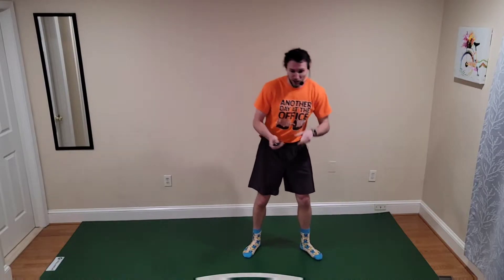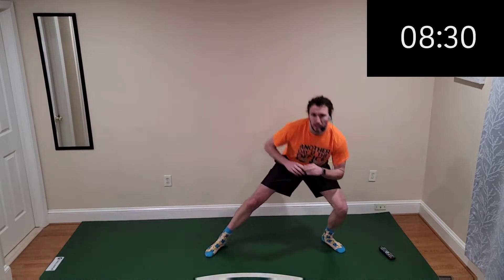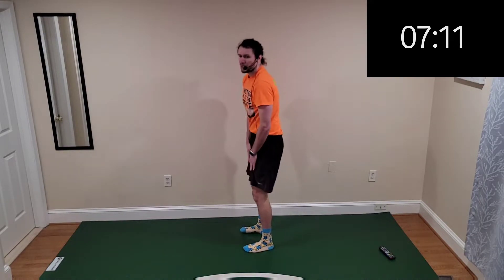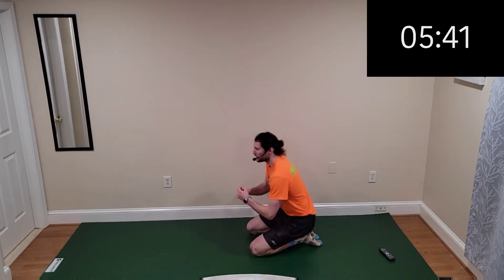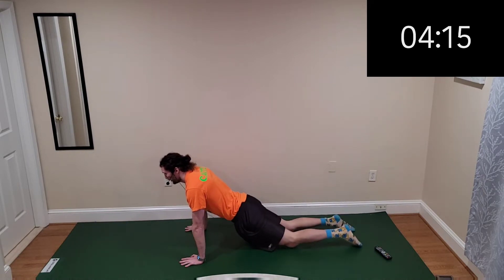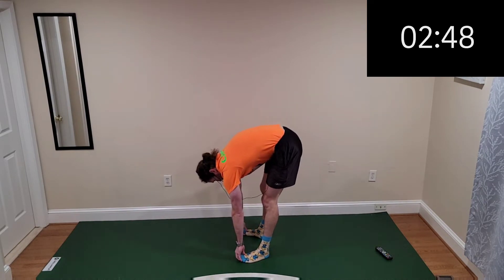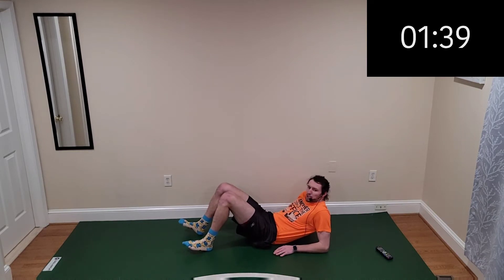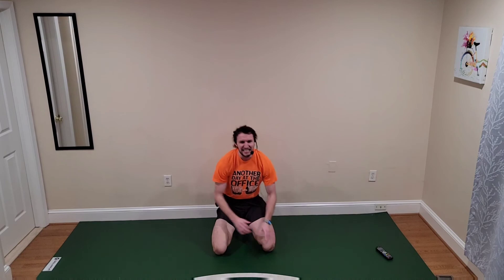DAY 10 Mini Workout March - 10 Min Killer Legs Workout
It's Day 10 of Mini Workout March! 1/3 of the way there! Get ready to build that lower body strength with this 10 minute burner! We don't have a lot of time, so better make the most of it. Let's get to work!